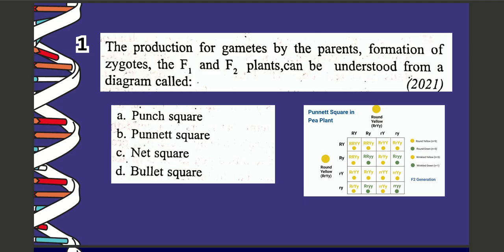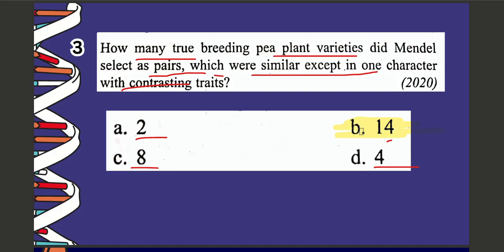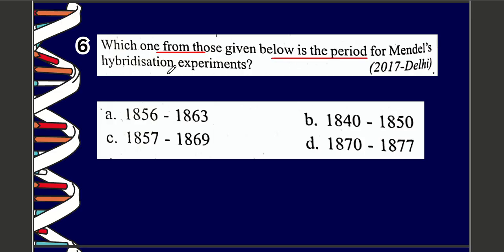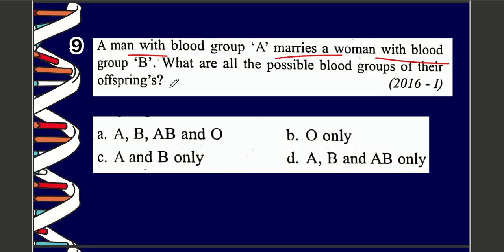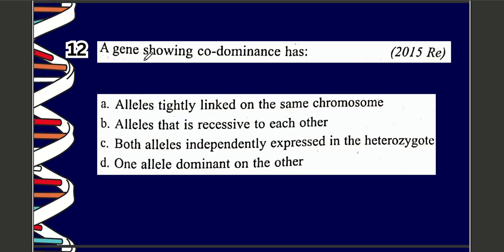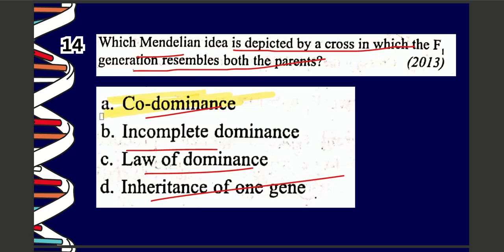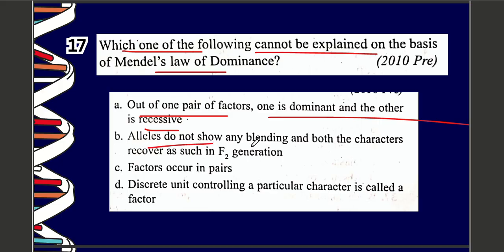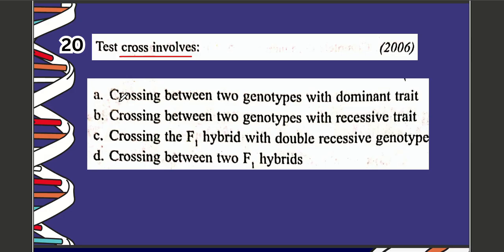Principles of Inheritance and Variation PYQs | Class 12 Biology Chapter 5 NEET Most Important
Class 12 Biology Chapter 5 NEET PYQs | Principles of Inheritance and Variation
 (PYQs Part 01)

Get ready for a complete revision of NEET PYQs from Class 12 Biology Chapter 5 – Principles of Inheritance and Variation. This video contains most important MCQs, directly based on NCERT and asked in previous NEET exams — ideal for NEET 2026 aspirants & CBSE students.

✍️ What You’ll Get in This Video:

Handwritten PYQs with solutions
Concept-based practice questions
Fast revision of Class 12 Chapter 2

🔥 Perfect for NEET 2026 Preparation and Board Exams 2026